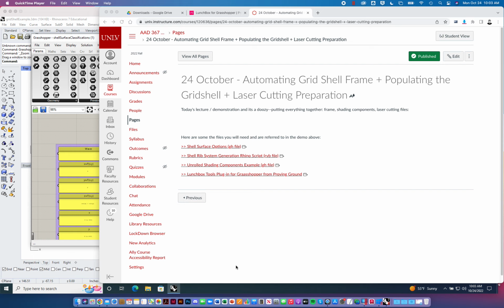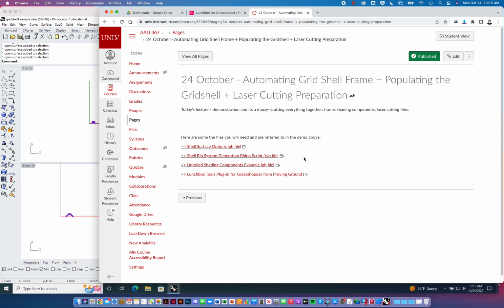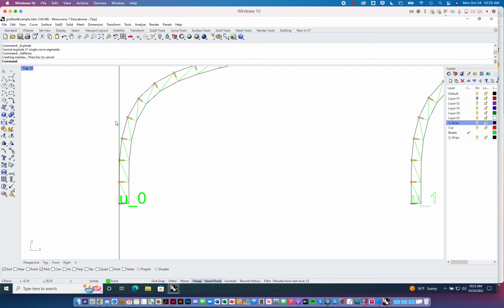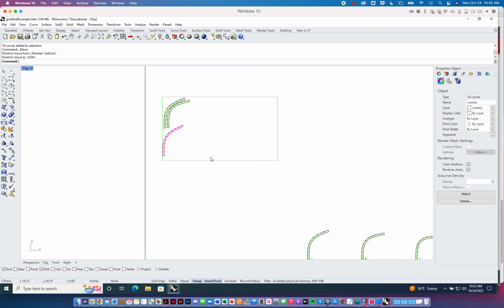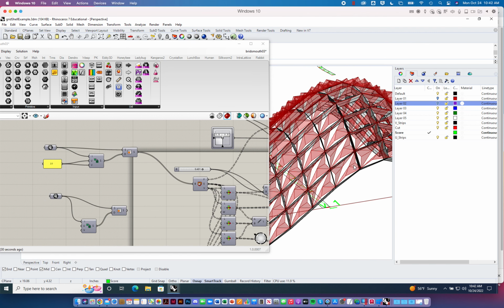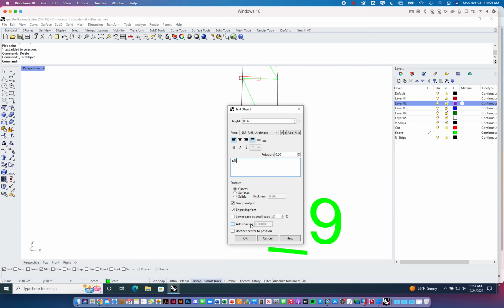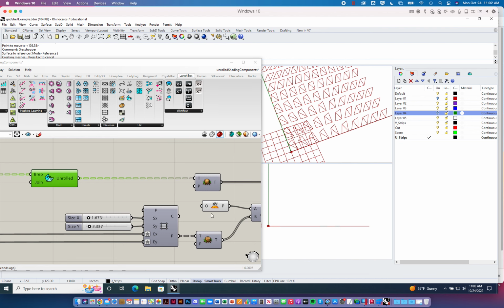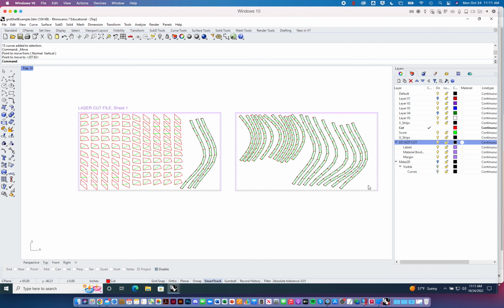Making + Populating the Gridshell!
This is the moment we've all been waiting for